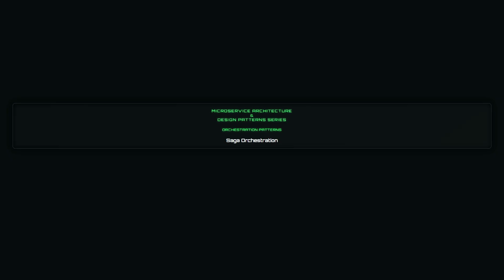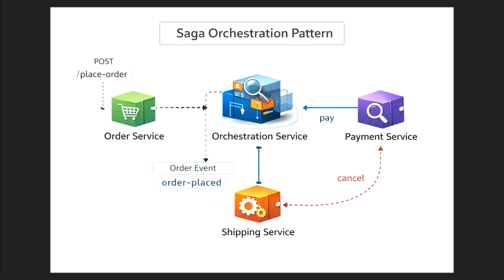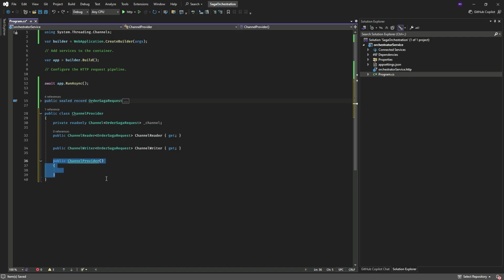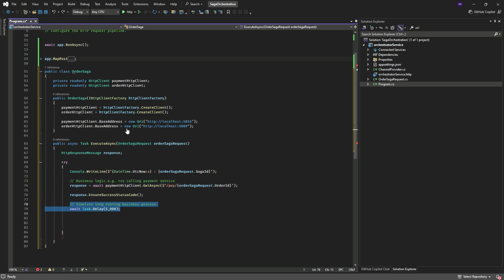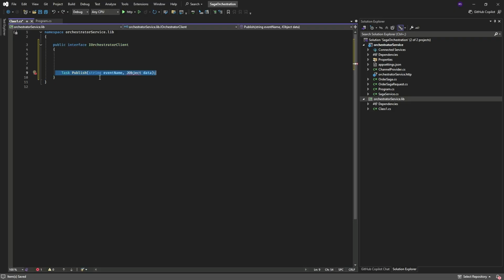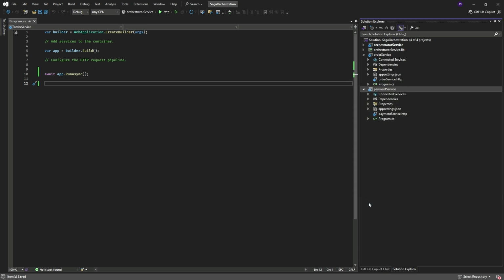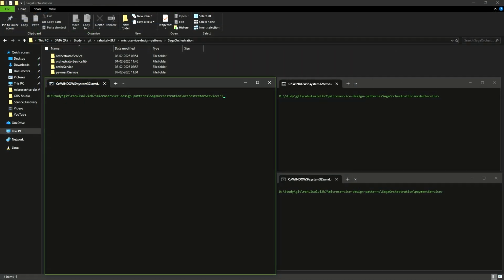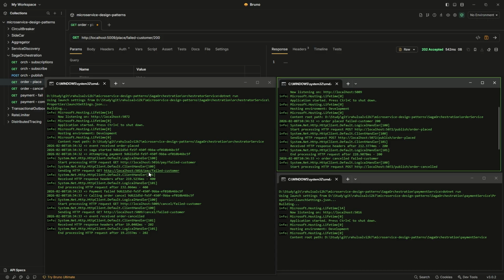Saga Orchestration | Microservice Design Patterns Under 15 min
In this video, we explore the Saga Orchestration Pattern and how it helps manage long-running business transactions in a microservices architecture.

Using a practical Order Service and Payment Service example, we walk through how an order is placed, how payment is coordinated by an orchestration service, and how failures are handled through explicit compensation instead of distributed database transactions.

This approach embraces eventual consistency while keeping service boundaries clear and business workflows easy to reason about.

Topics covered:

-The transaction problem in microservices
-Why distributed transactions don’t scale
-Saga Orchestration vs traditional rollback
-Order–Payment workflow with compensation
-When to use Saga Orchestration in real systems

This video is part of an ongoing series on microservices design patterns, focused on practical implementation and architectural trade-offs.